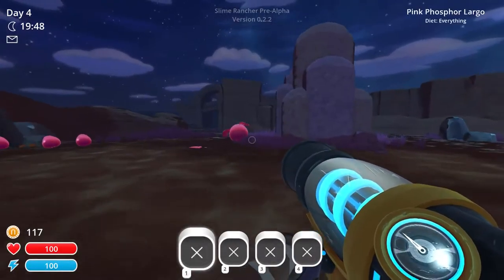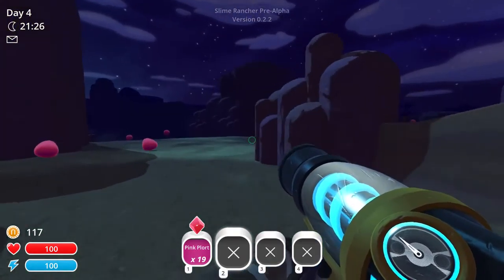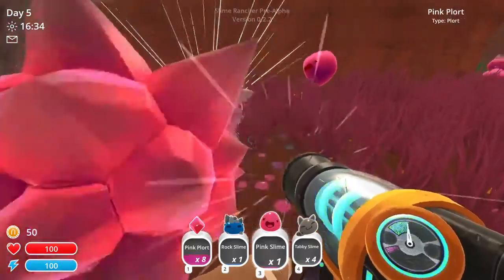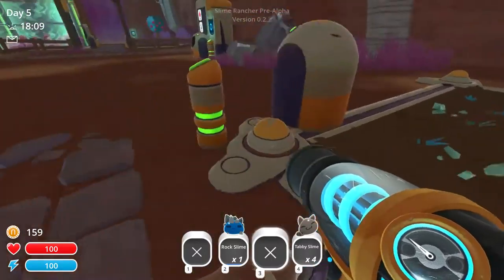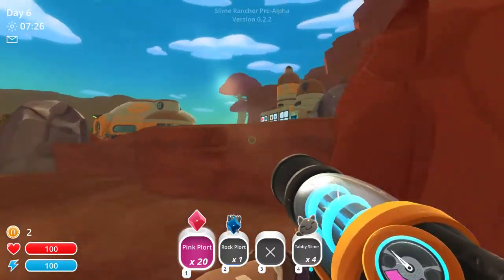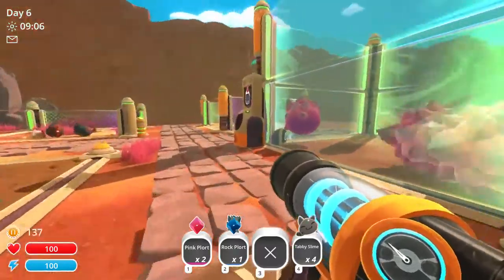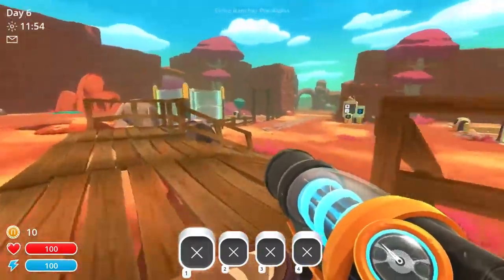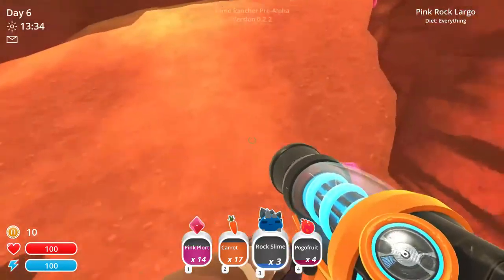Slime Rancher Let's Play Ep 4: Tabby Slimes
In this episode, we set up a coop for the chickens and then collect some tabby slimes.

~ Credits ~

**--- Game Info ---**

Slime Rancher is the tale of Beatrix LeBeau, a plucky, young rancher who sets out for a life a thousand light

years away from Earth on the 'Far, Far Range' where she tries her hand at making a living wrangling slimes. With a

can-do attitude, plenty of grit, and her trusty vacpack, Beatrix attempts to stake a claim, amass a fortune, and

avoid the continual peril that looms from the rolling, jiggling avalanche of slimes around every corner.

Each day will present new challenges to players as they attempt to amass a great fortune in the business of slime ranching.

Monomi Park is a tiny bastion for wild dreamers and mad creators. They are currently developing their first

project, Slime Rancher, a game for PC, Mac, and Linux.